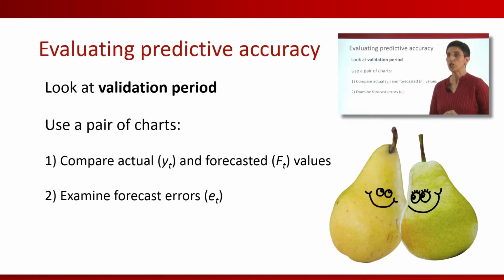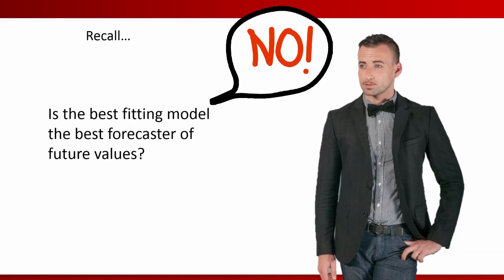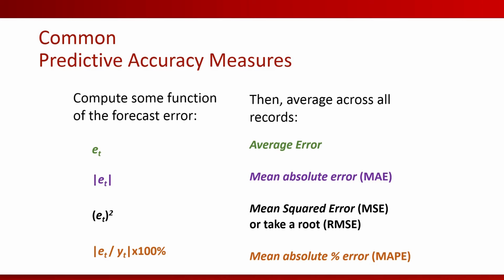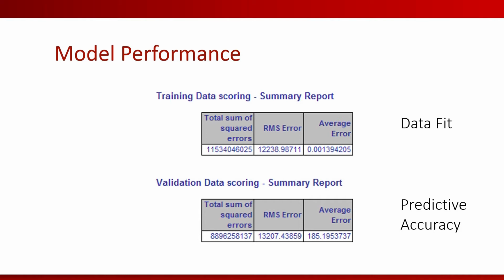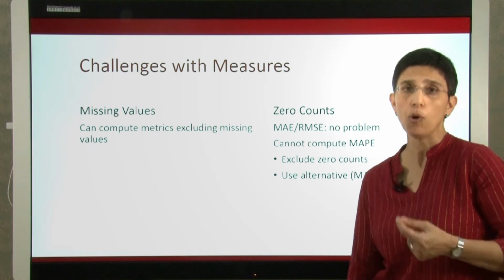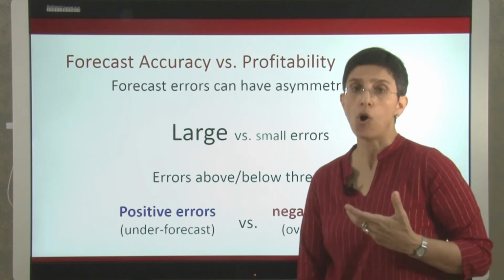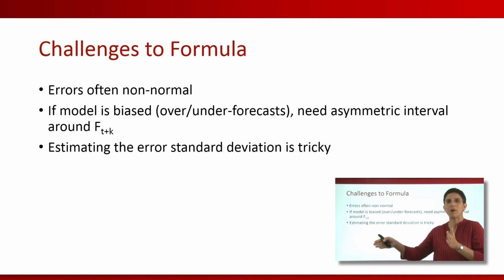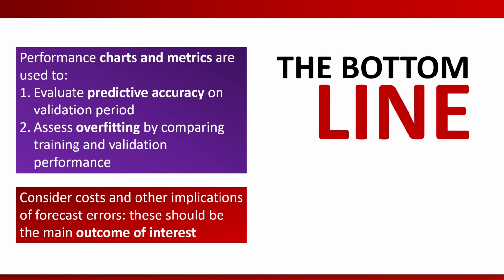Performance 4: Predictive metrics & charts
This video present the most popular and useful charts and metrics for evaluating predictive power of a forecasting model.

This video supports the textbook Practical Time Series Forecasting.